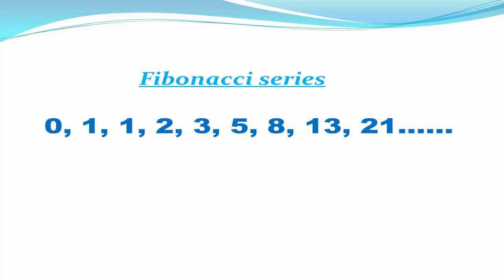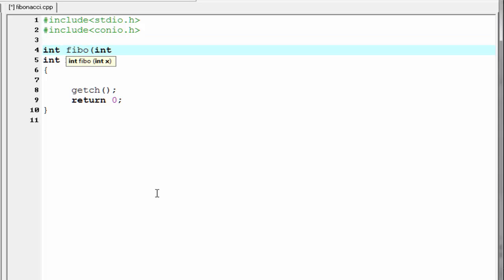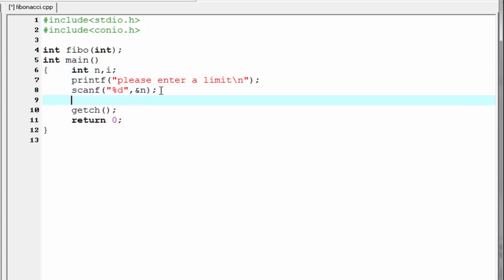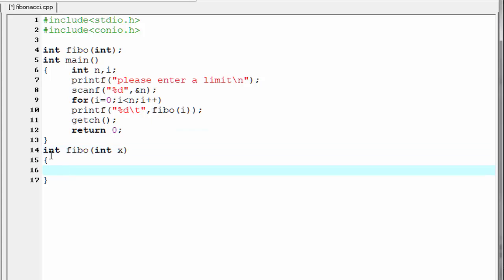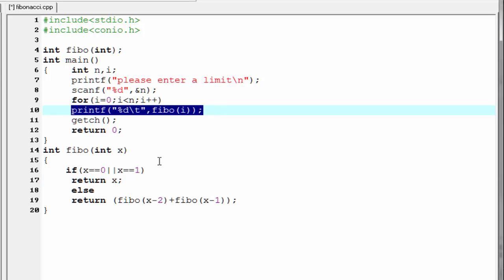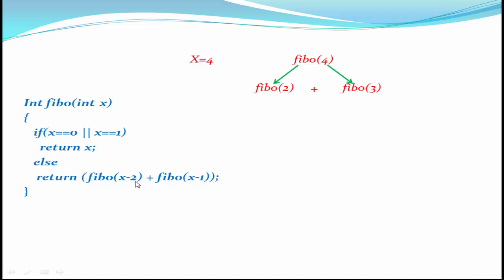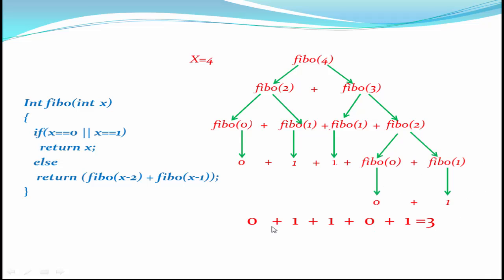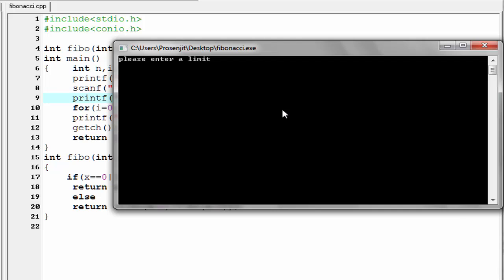C programming video tutorial - Fibonacci series using recursion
In this tutorial we learn how to generate fibonacci series using recursion.